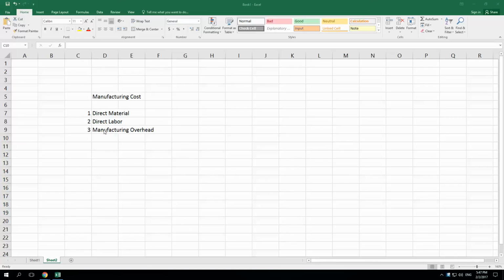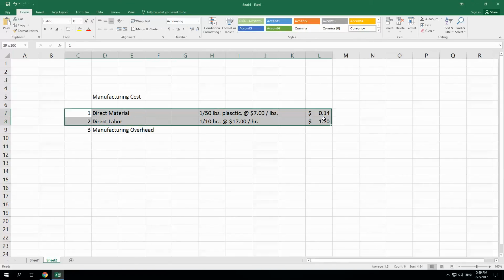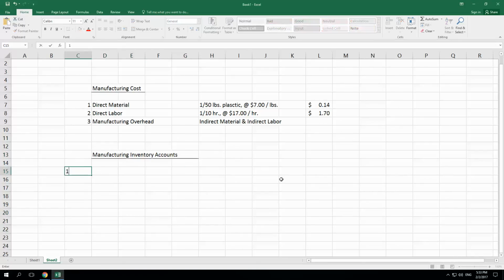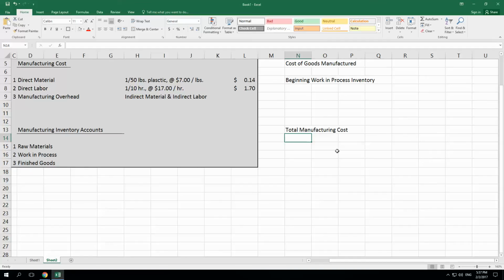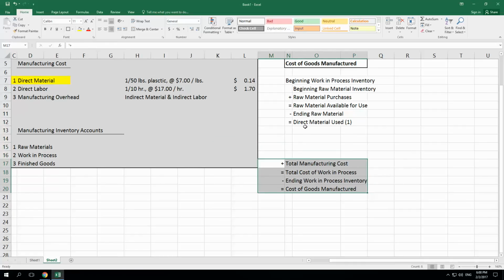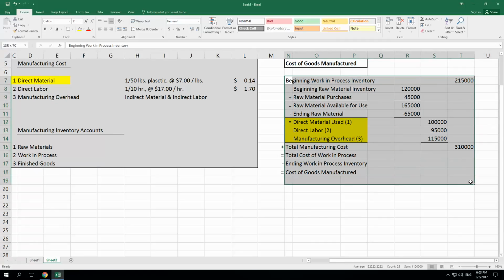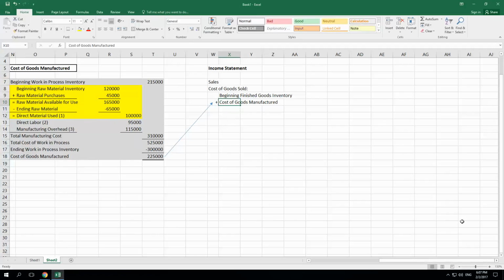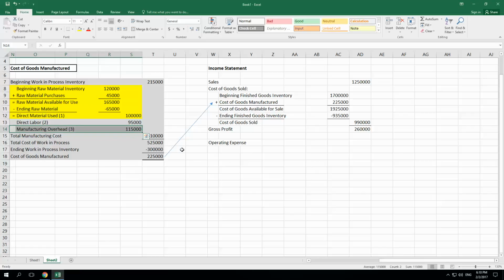Explanation of Cost of Goods Manufactured Simple